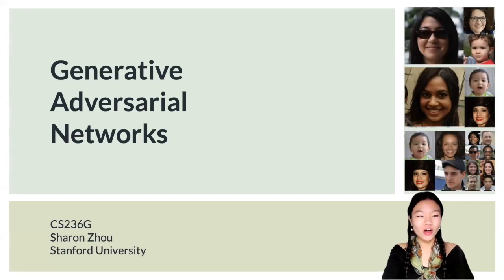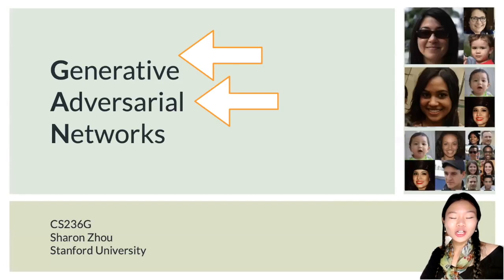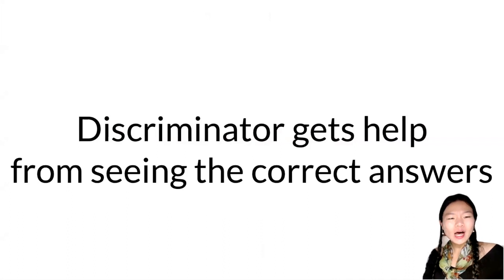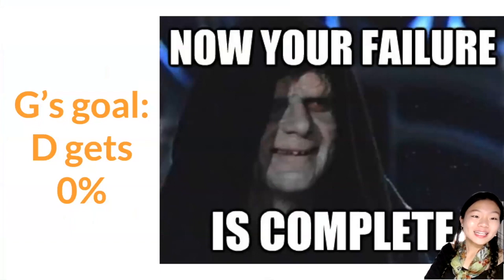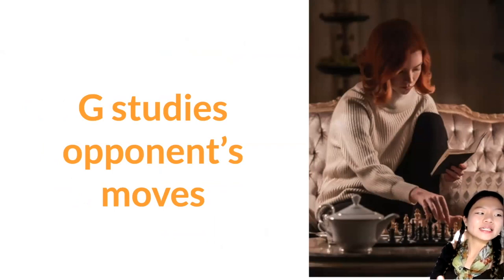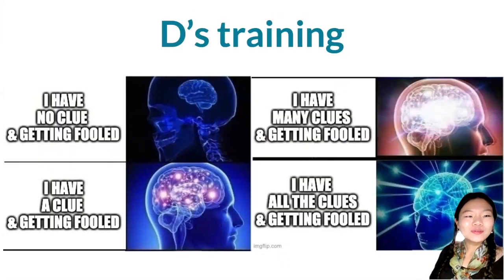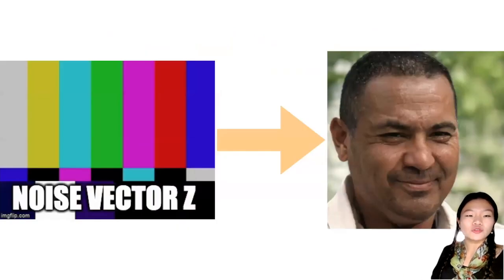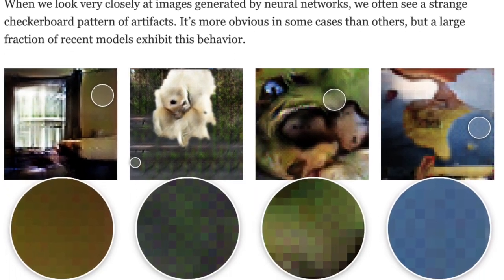GAN Memes 101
Confirm your introductory knowledge of GANs by laughing at memes. If you find them funny, you probably get the concept. If you don't, that's a good place to do some review and check yourself.

This corresponds to the GANs Coursera Specialization: Course 1 Week 1 (and bits of Weeks 2+3), if you're following along there. Keep learning! :)